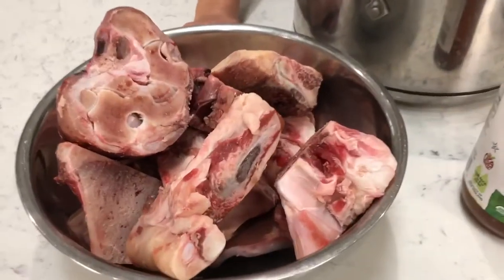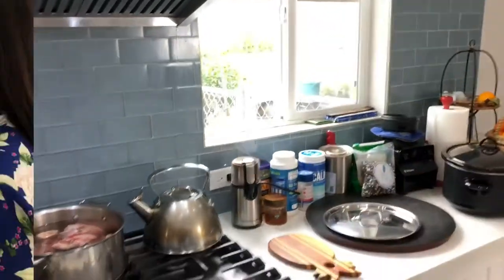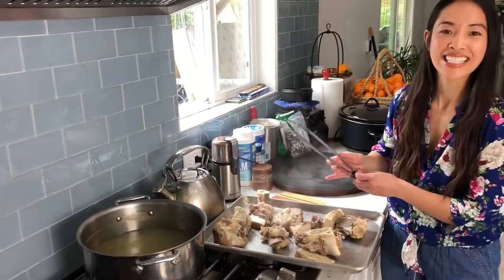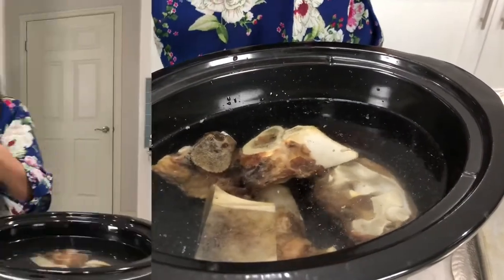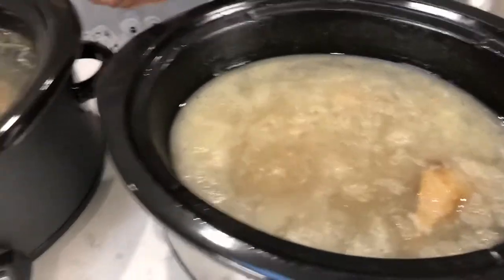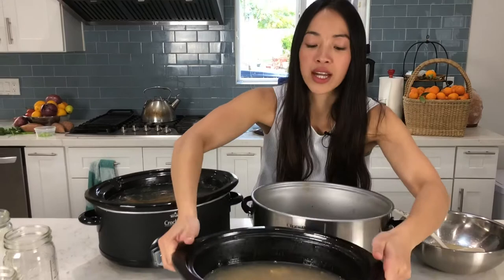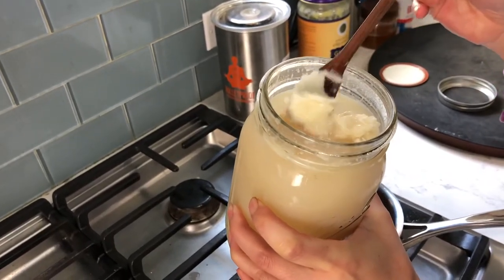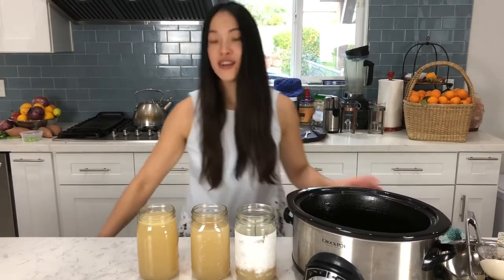How to make beef bone broth using a slow cooker (CARNIVORE DIET)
This recipe I used a slow cooker to brew my bone broth but if you don't have a slow cooker a stock pot on the stove works just as well!

Ingredients:
Grass fed beef bones
Apple cider vinegar (or any vinegar)
Water
Redmond Real Salt (to taste)

1) Preheat oven to 450 degrees. Blanch the bones, place them in a pot full of water then bring to an aggressive simmer and leave it simmering aggressively for 20 minutes. Skim the impurities that float to the top.
2) Take the bones out of the water and place them in a roasting pan, put in oven for 15-20 minutes.
3) Put the bones in the slow cooker (you can split into two slow cookers if you have more than one, or a stock pot will work) add a splash of vinegar, then cover the bones.
4) Slow cooker - on low for 10 hours, then again for 10 hours so 20 hours total. If you're using a stockpot on the stove, then cover and simmer on lowest setting for at least 12 hours.
5) Skim the fat, or let it cool in fridge then skim.
6) Drink, and enjoy!